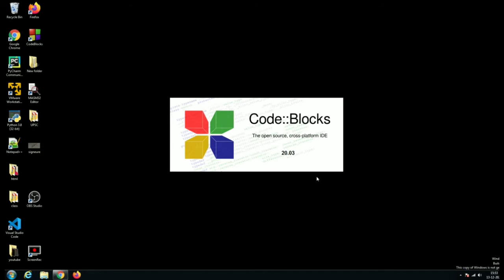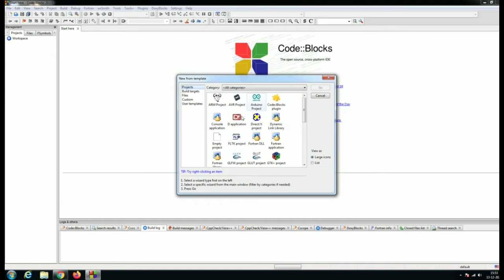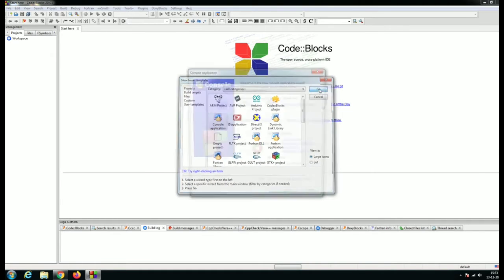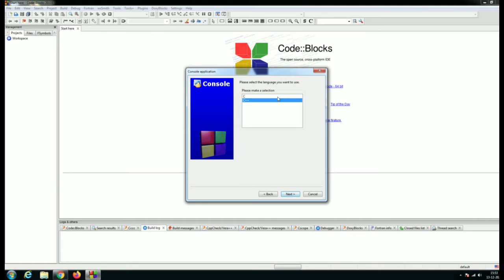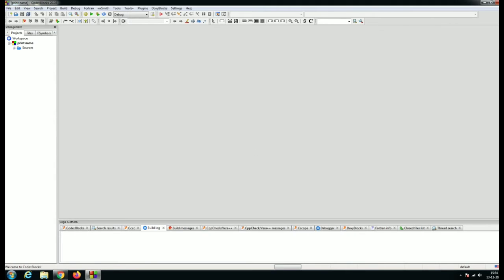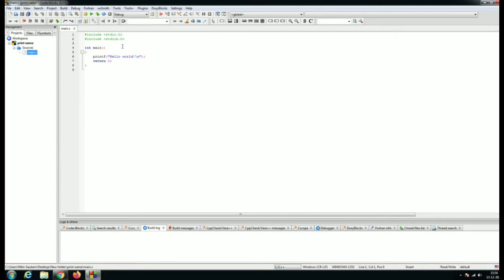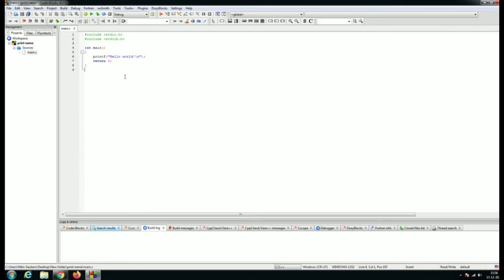C programming concept part 4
C Programming language concept  tutorial part 3
In this part 4 we only have done basic introduction on C programming.
So, see you in next video part 5.

Thanking You